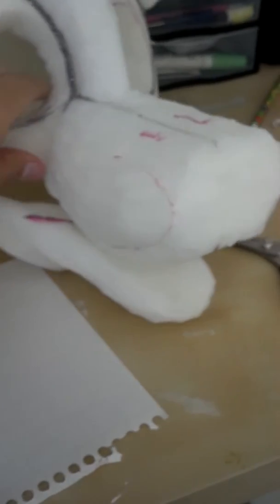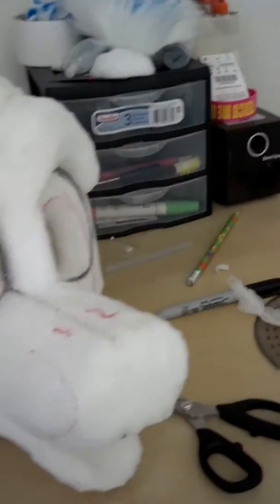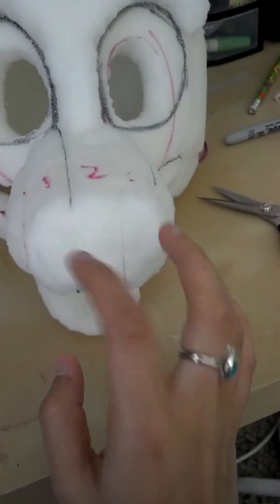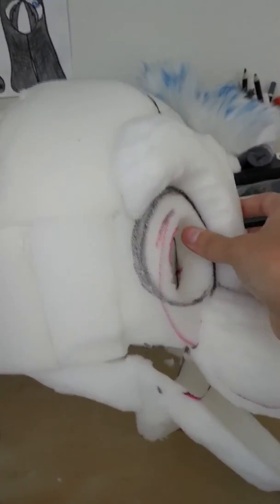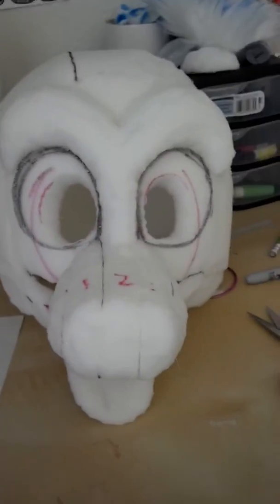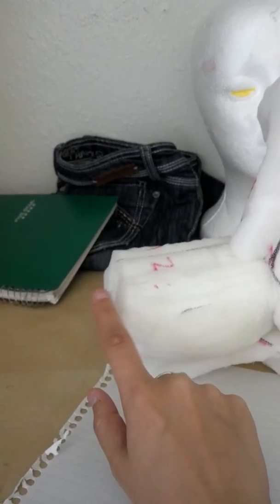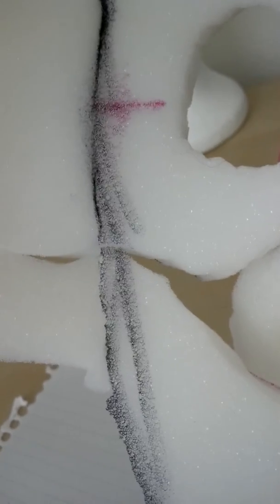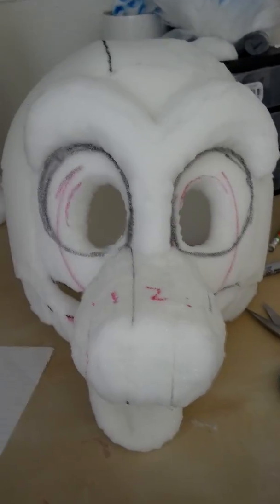Head base helper